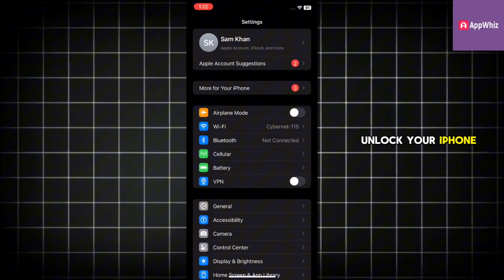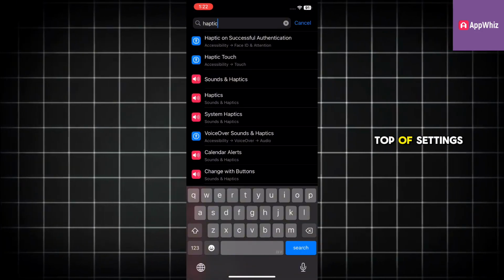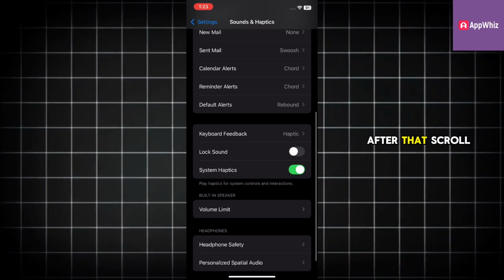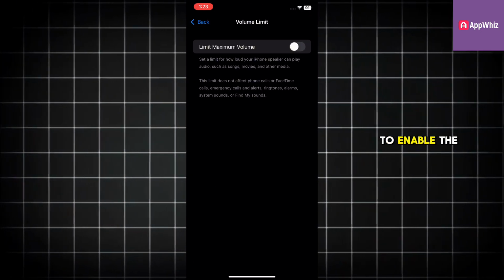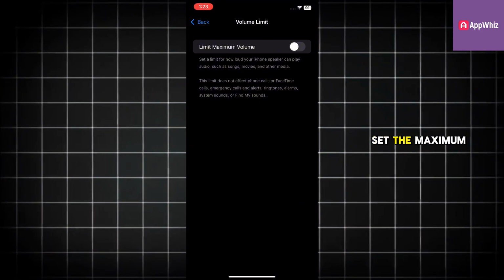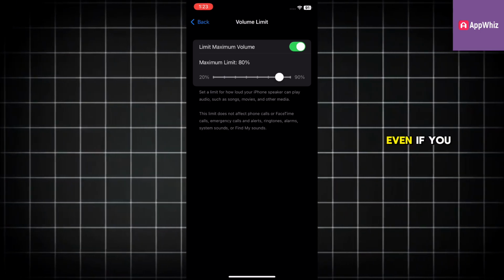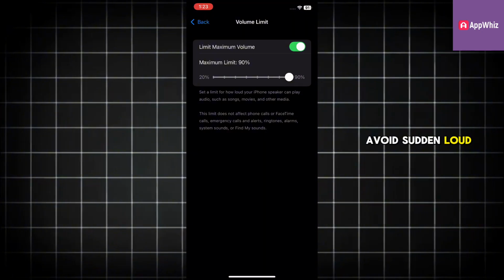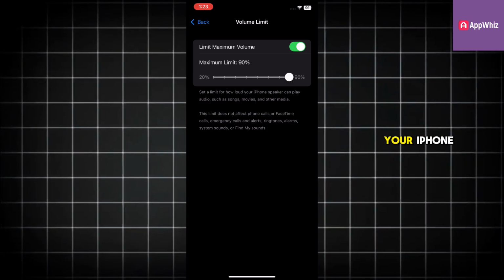How to Set Maximum Volume Limit on iPhone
Want to set a maximum volume limit on your iPhone? In this quick tutorial, I’ll show you how to limit the maximum sound volume in just a few simple steps.

In this video:
• Open Sound & Haptics settings
• Find Volume Limit option
• Set maximum volume level on iPhone

This is useful for protecting your hearing and avoiding extremely loud audio.